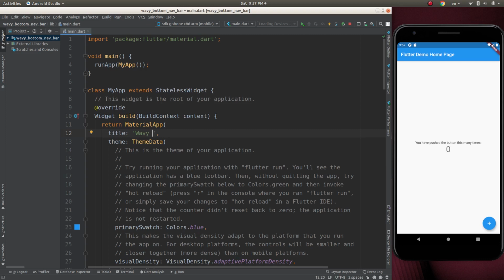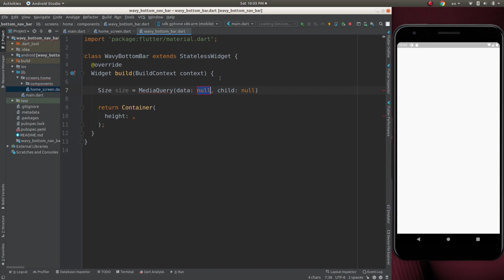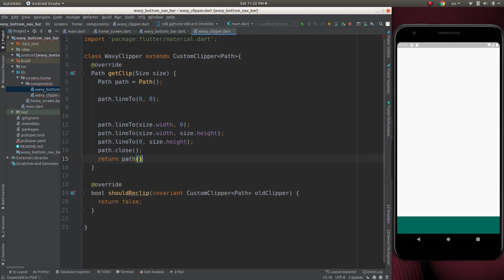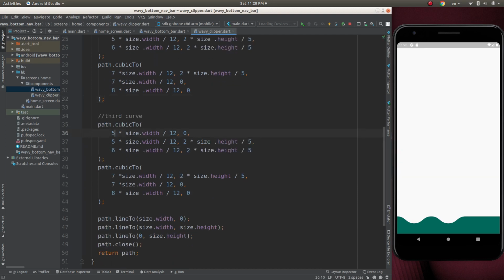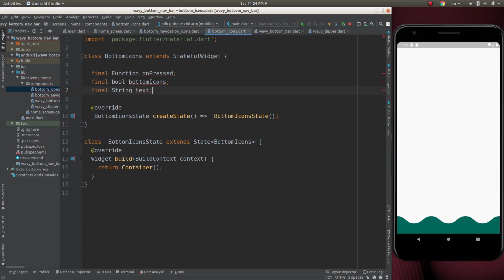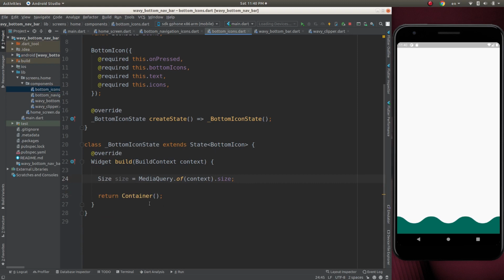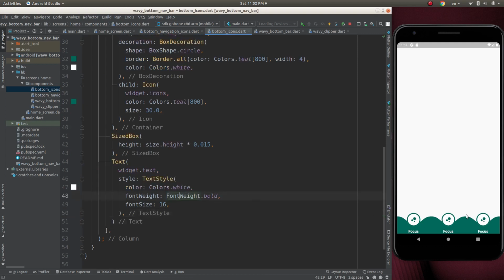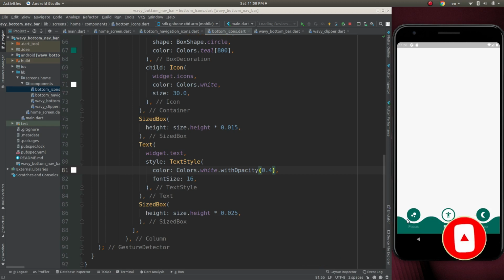Wavy Custom Bottom Navigation Bar Flutter UI Tutorial YouTube